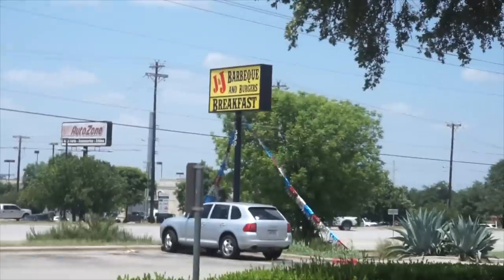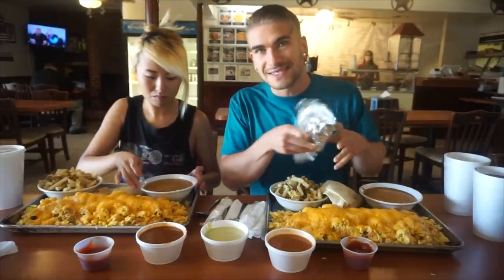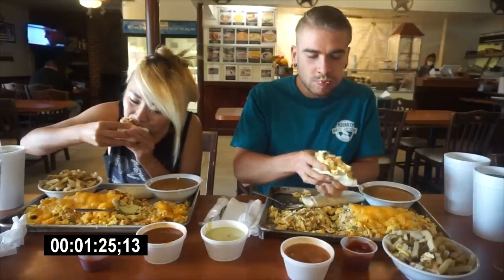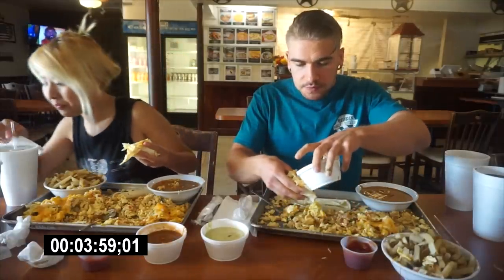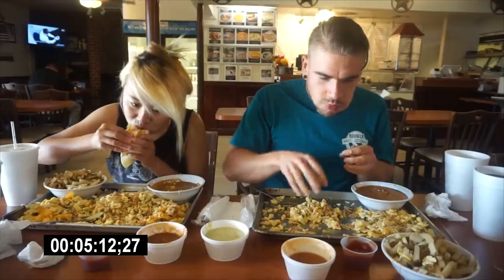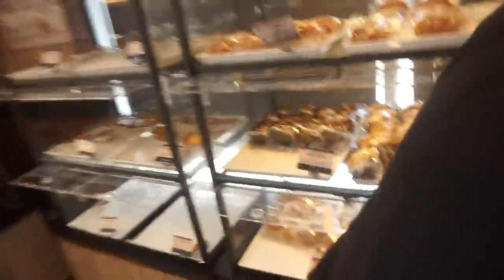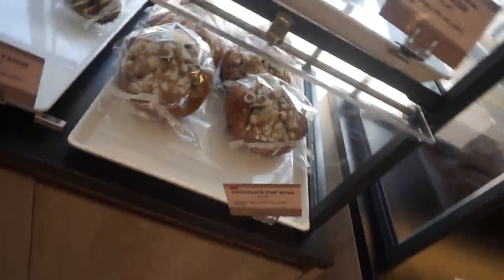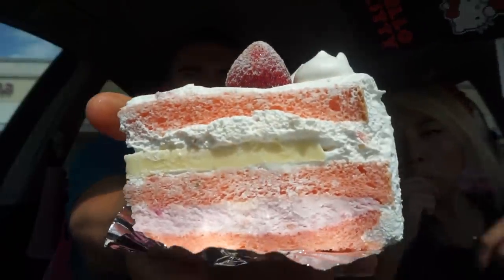MASSIVE MEXICAN BREAKFAST CHALLENGE! With Raina Huang! Migas Challenge | Austin Texas | Man Vs Food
Mexican food is delicious, and their breakfast dishes are no different! Here we try a giant food challenge consisting of migas, beans and fried! Can we destroy this big dish, or will it destroy us?
Tune into find out!

Send me stuff to eat/review :) :
Joel Hansen